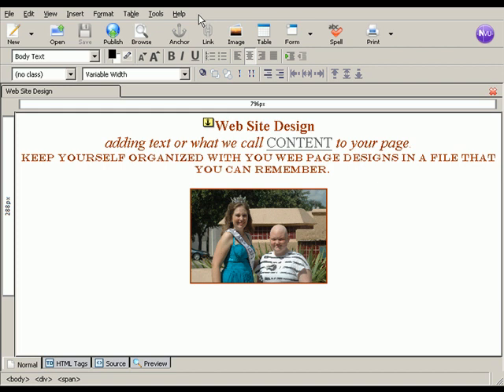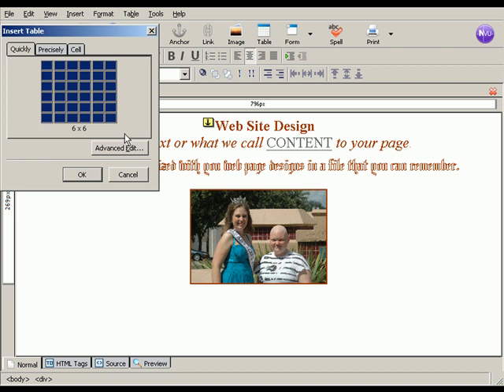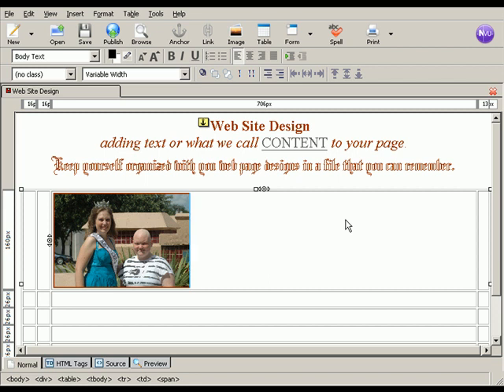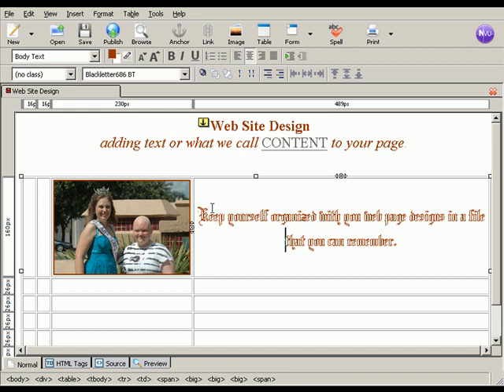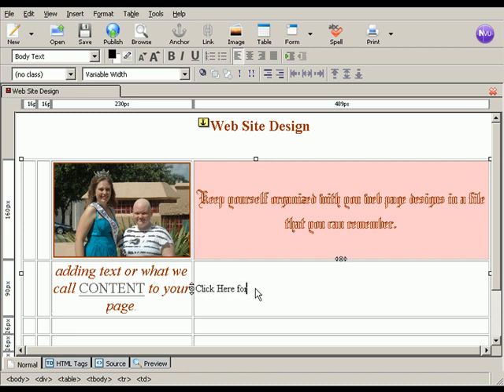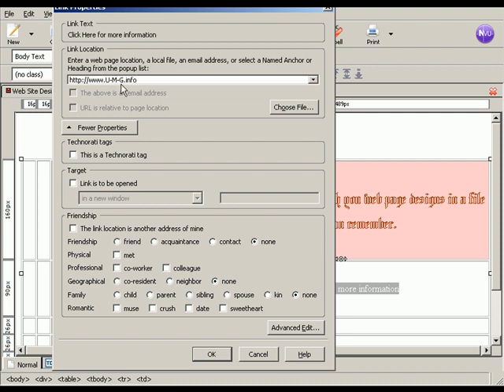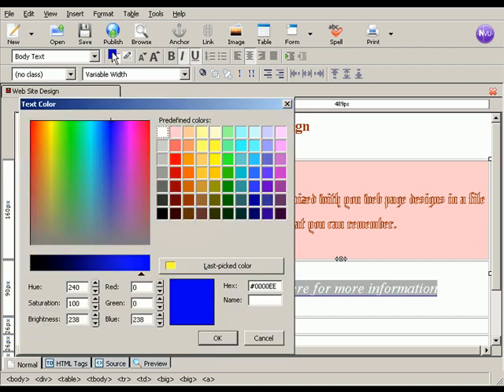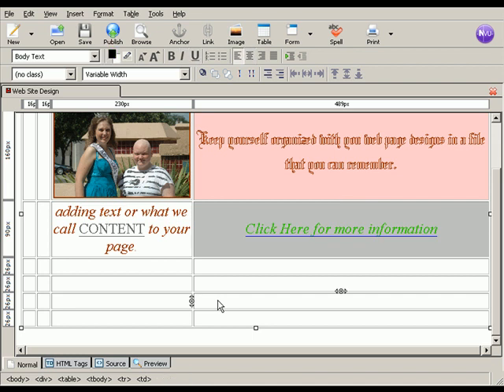NVU2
NVU How to Part 2